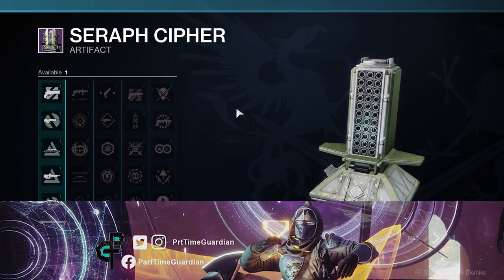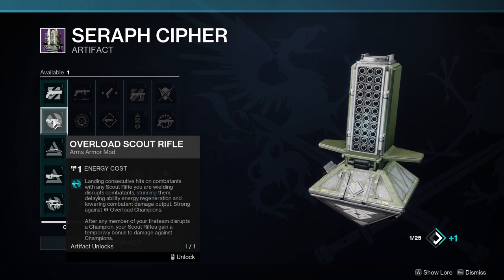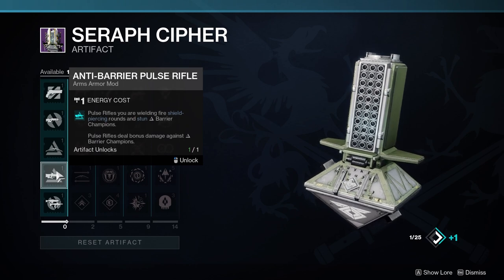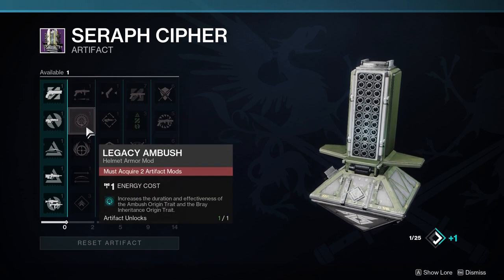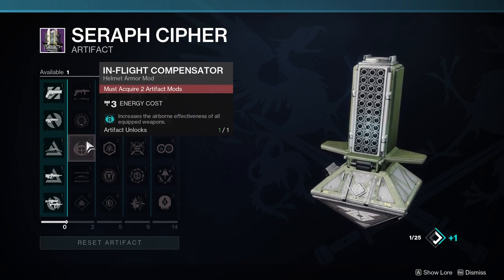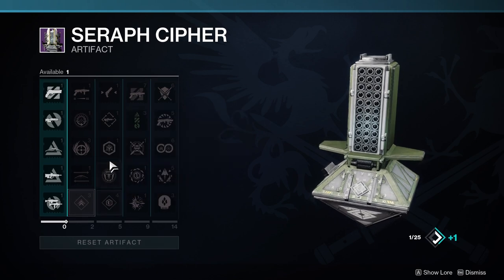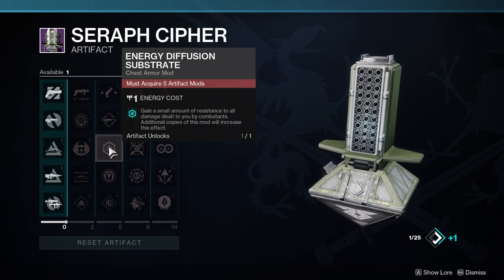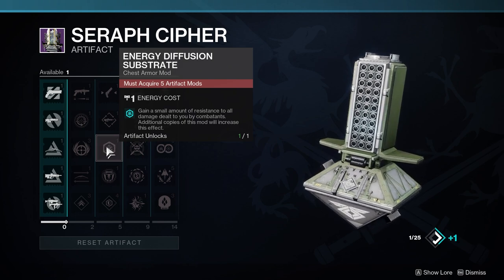Season 19 Complete Artifact Mod Guide. Seraph Cipher Guide.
Here is a quick review of all of the mods in the seraph cipher which is the season 19, season of the seraph, seasonal artifact. There are some really cool mods that will synergize around stasis, grenade launchers, solo content, and champion related activities in the season 19 seasonal artifact. Checkout weakened clear, lucent finisher, solo operative, monochromatic maestro, passive aggressive guard, low entropy superconductor, lord kelvins basilisk, advance scout and counter charge.